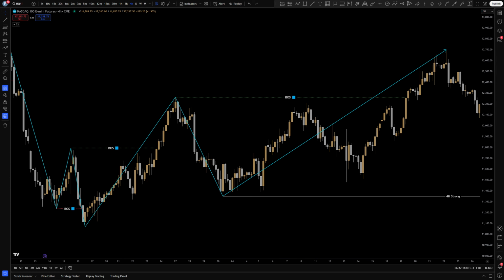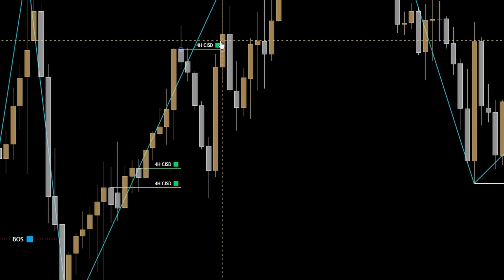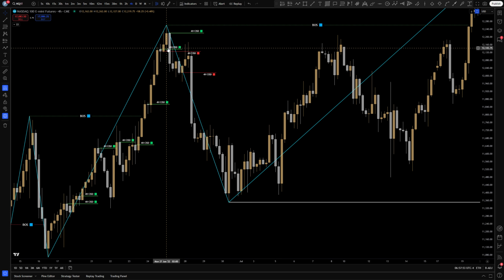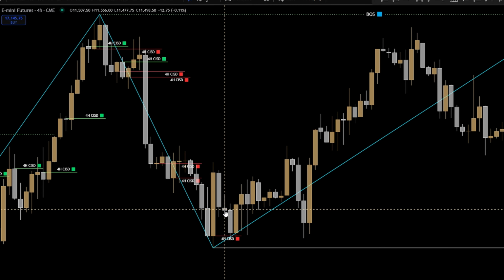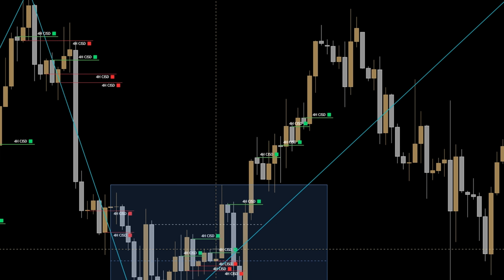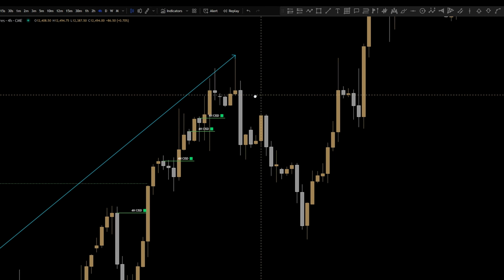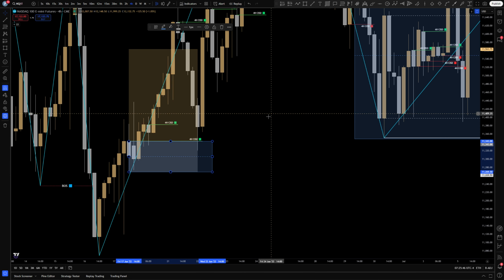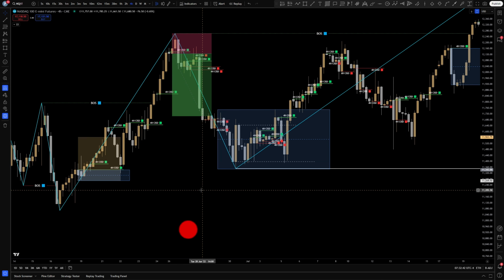Market Structure Made Easy - 4. Internal Structure & Ranges - Order Blocks / CISD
Market Structure is the foundation of understanding where the market is most likely to go next. It's one of the first things I look at when I open a chart.

This video is part 4 in my series of videos on Market Structure. In this video we look at how to track Internal and Micro Market Structure using Order Blocks and Change In the State of Delivery on a chart using real price action. I explain how the ability to understand Market Structure can help your trading, no matter what strategy you use.

Stick around for the complete series on Market Structure, taking you from beginner to advanced and providing you with a complete trading system that you can take away and start testing for yourself.

⏱️VIDEO CHAPTERS⏱️
0:00 - Intro
2:30 - How does price move?
5:00 - OB's / CISD Bullish
9:00 - OB's / CISD Bearish
10:30 - Reversal
11:30 - Bullish expansion
14:20 - Something changed (range)
16:30 - Reversal
18:00 - Tracking a pullback
19:28 - More Failure (range)
25:30 - Bullish expansion
28:25 - Pullback
33:19 - Pullback
36:40 - Taken, Fails, Succeeds
37:50 - OB's as trade entries
43:28 - Mean Threshold